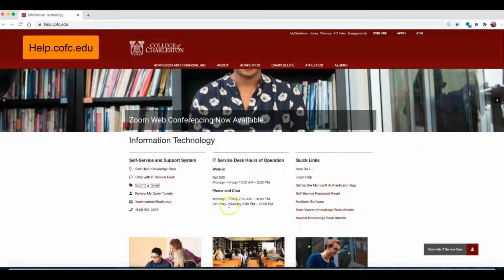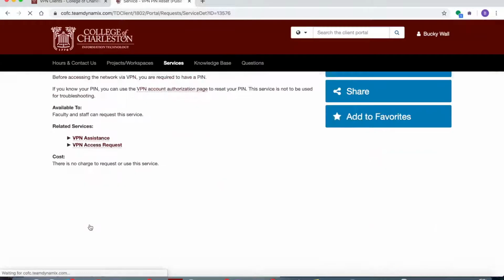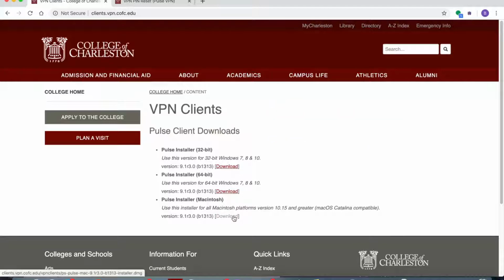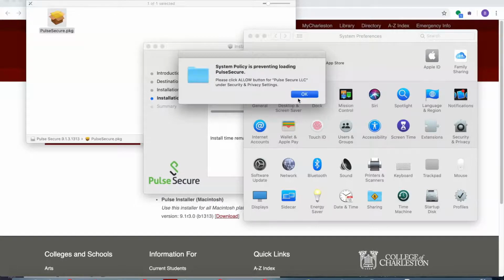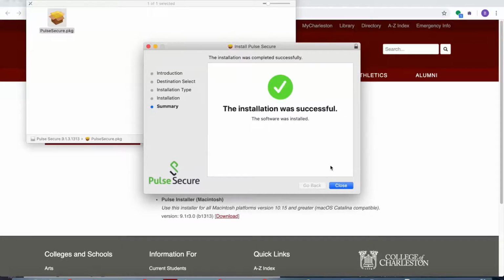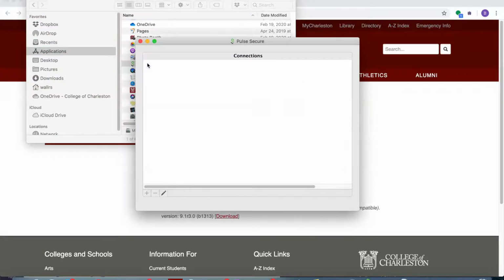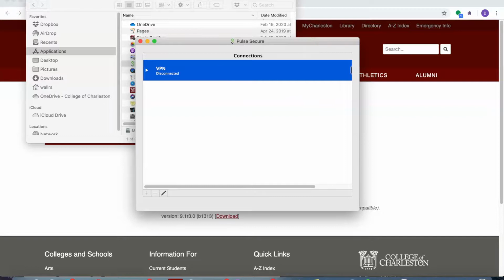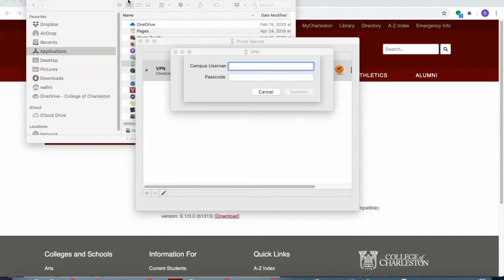VPN: Requesting a PIN and Installing Pulse VPN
Information Technology offers College faculty and staff a method to remotely + securely connect to the College of Charleston campus network, referred to as Pulse VPN. This video demonstrates the steps for requesting a VPN PIN and installing Pulse Secure.